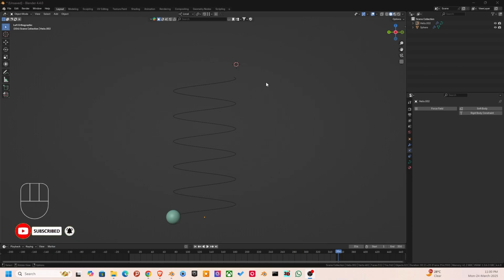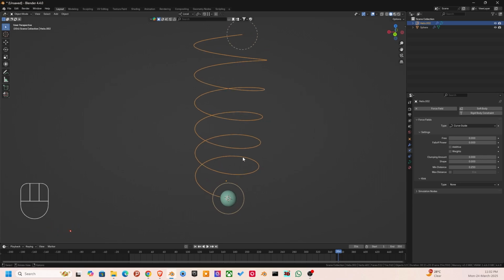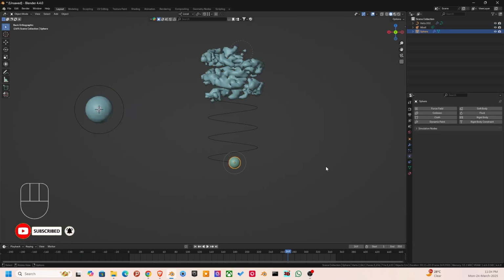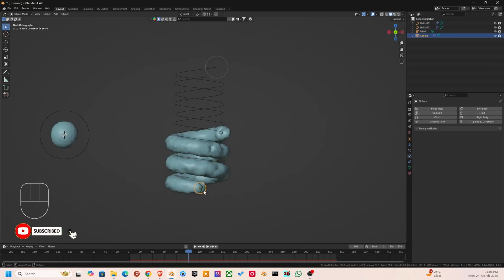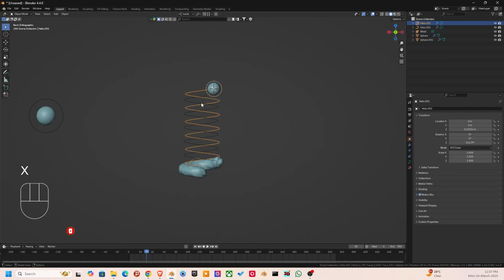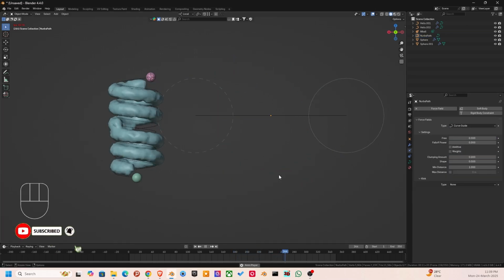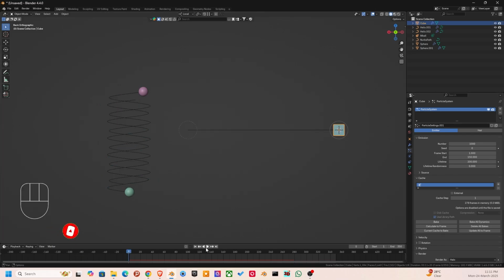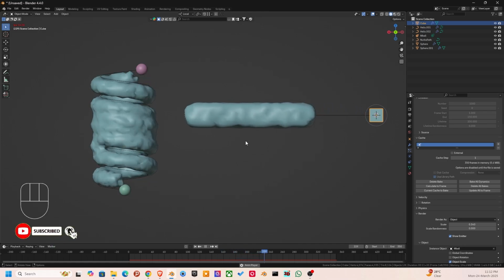Using Multiple Curve Force Fields in Blender | Particle Control Tutorial 🚀🔥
In this video, I’ll show you how to use more than one curve force field in Blender to control particle motion effectively. Learn how to combine multiple forces for advanced animations and dynamic simulations!

🎯 What’s Covered?
✅ Setting up multiple curve force fields
⚙️ Controlling particle interaction with each force
🔄 Adjusting influence & blending effects
🌀 Creating smooth & realistic motion